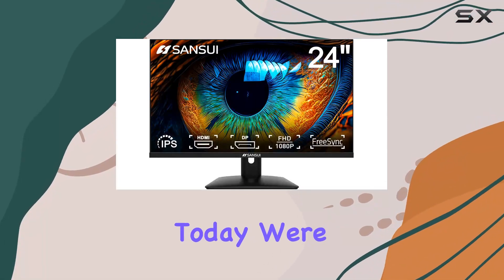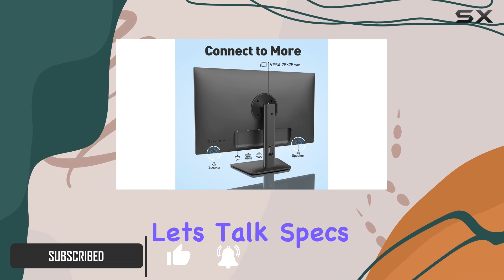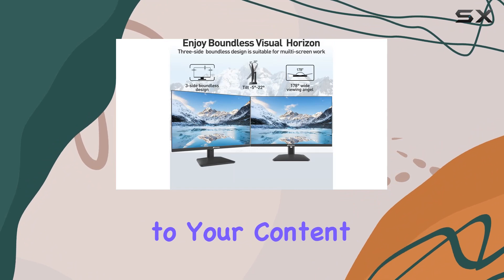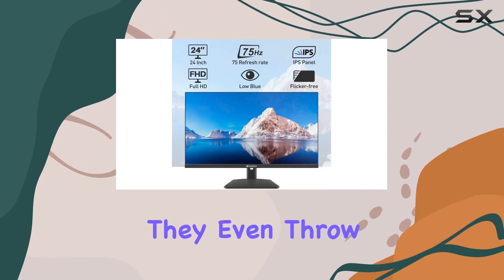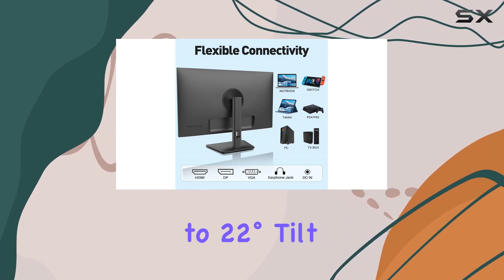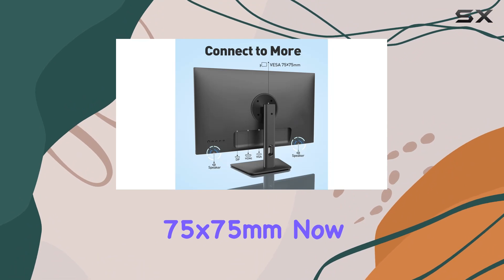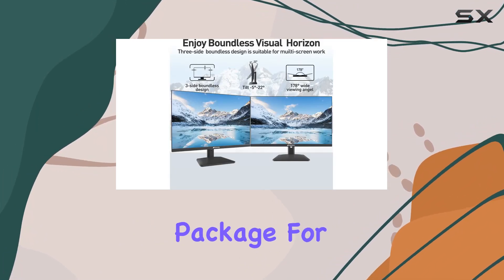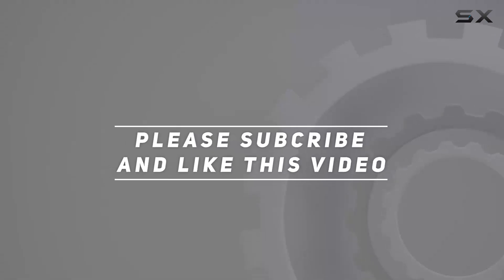SANSUI 24-inch IPS FHD 1080P 75Hz HDR10 Monitor Review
0:00 Intro
0:06 Review

Things that we mentioned in this video:
SANSUI Monitor 24 inch : B0C6LNH1T4